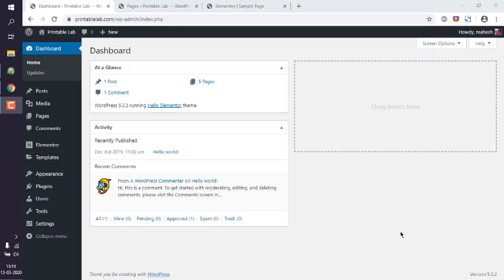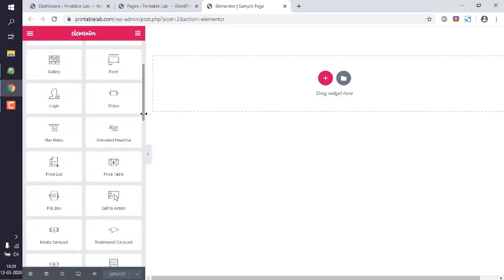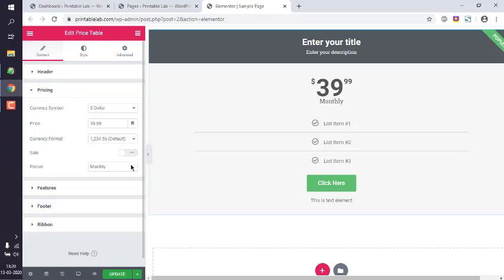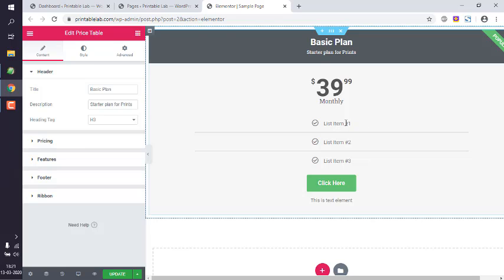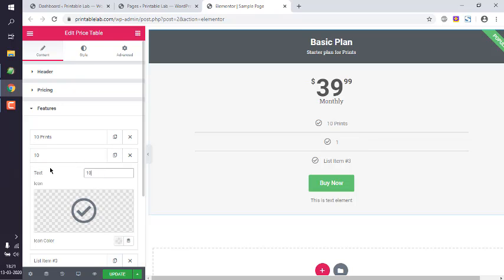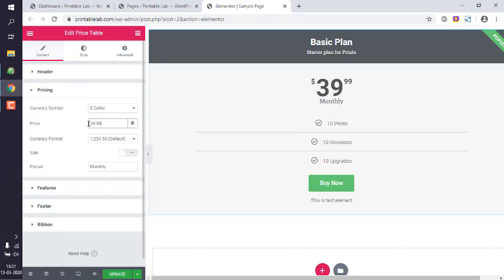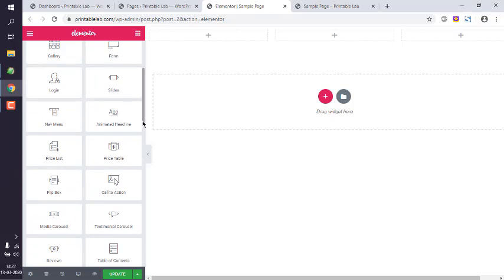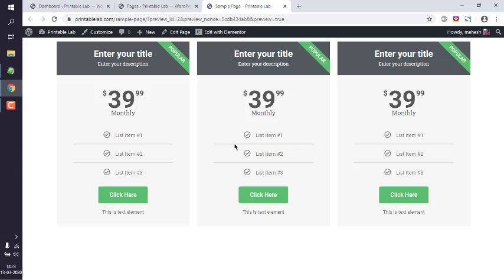WordPress - How to Add Pricing Table Widget using Elementor Page Builder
Learn How to Add Pricing Table Widget using Elementor Page Builder in WordPress.